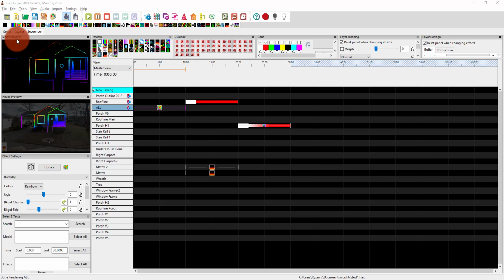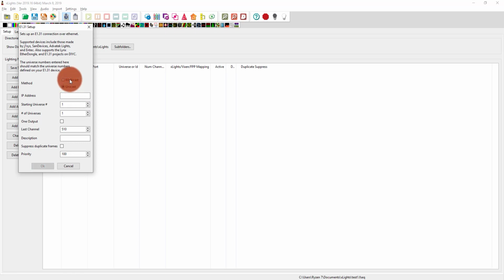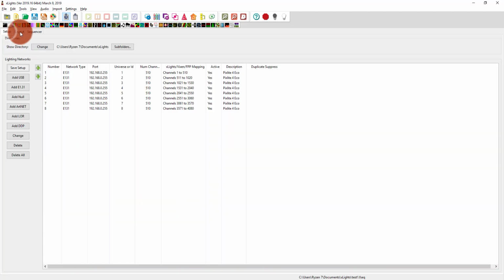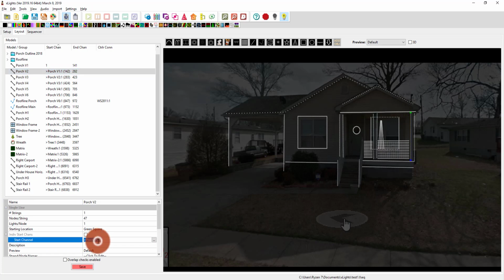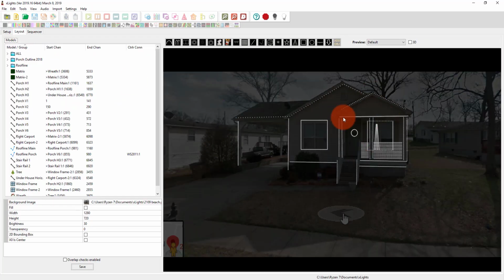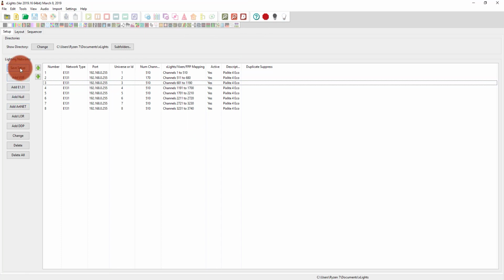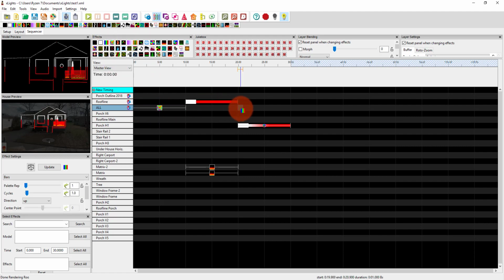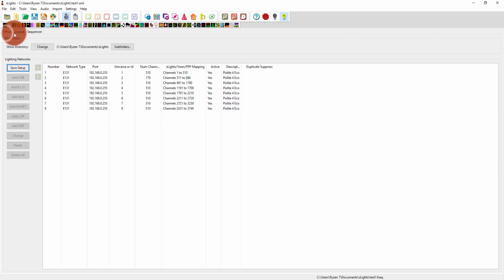Network Setup - xLights Quick Start Tutorial - 2019 Edition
Once you've made some lights flash virtually, it's time to set up your network so that you can actually see your physical lights work.  Here's what to do:

Grab my FREE Guide "3 Things You Need to Know Before Creating Your First DIY Christmas Light Display" Monetization ID TGG0OCXYH5ACR9QY